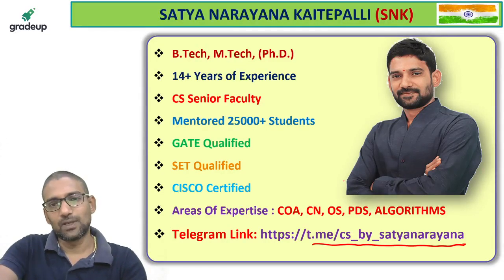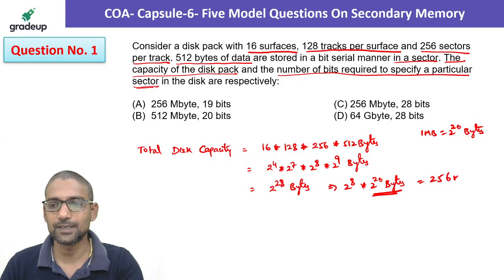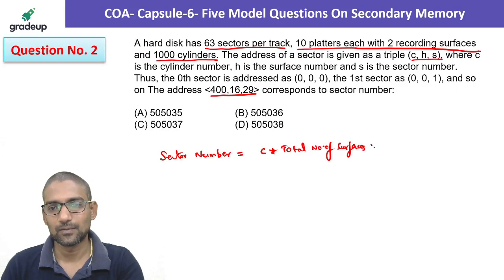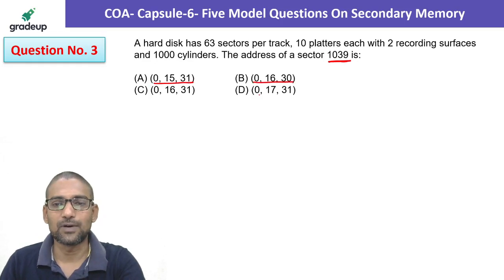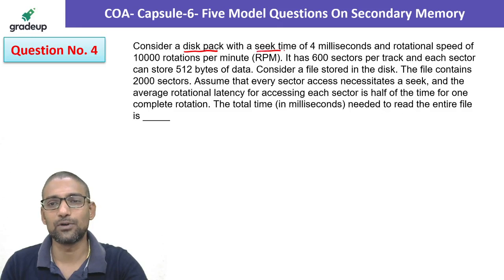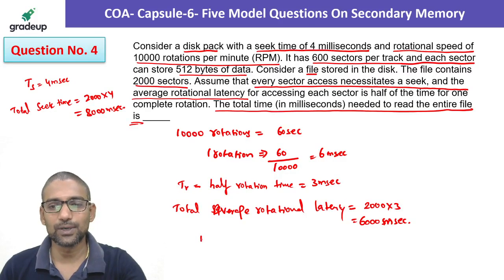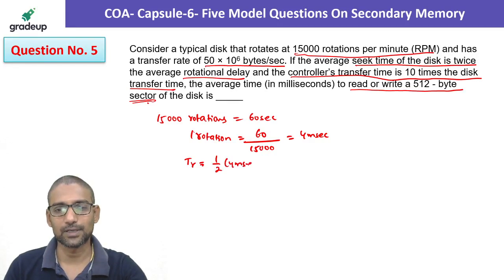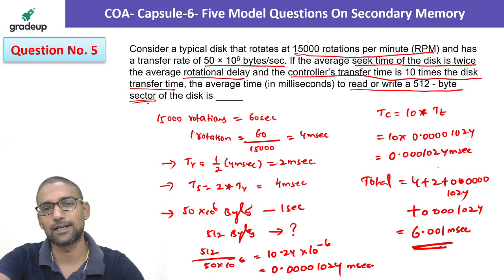5 Model Questions On Secondary Memory || Computer Organization || Concept Capsule 06 || Satya Sir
GATE 2022 - Watch  6th class in Concept Capsule series on 5 Model Questions On Secondary Memory for GATE/NIELIT and other exam's preparation by Satya sir.

So, note down all the important points to boost your preparation for the GATE 2022 exam. Do watch this session and get to know all the details in vast and also do not forget to hit the like and subscribe for more such exam-related updates and much more.